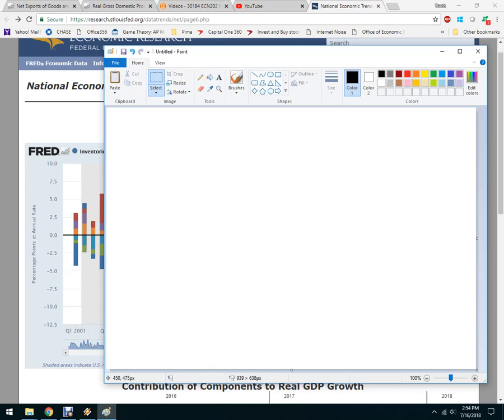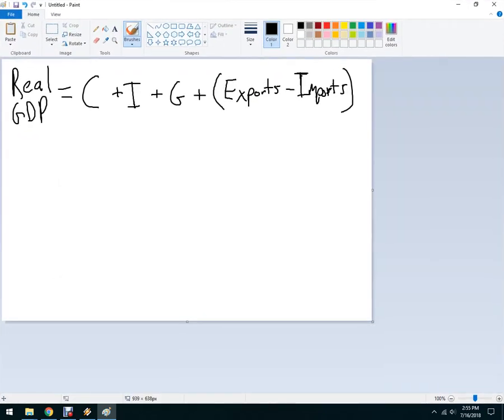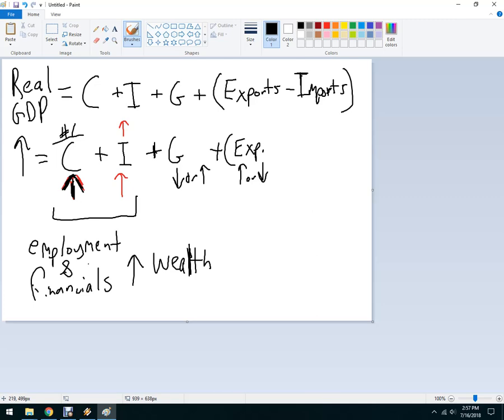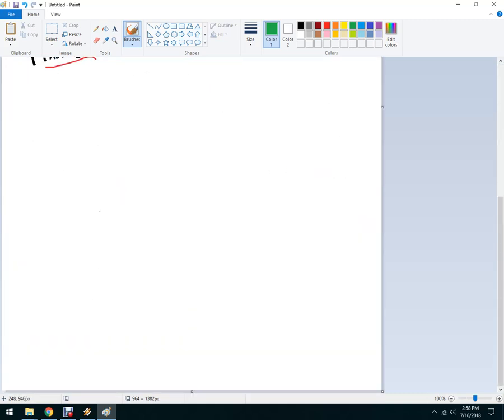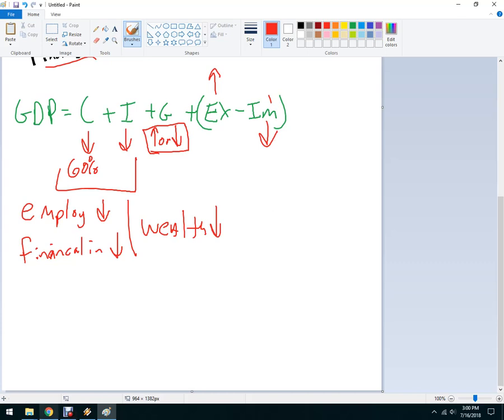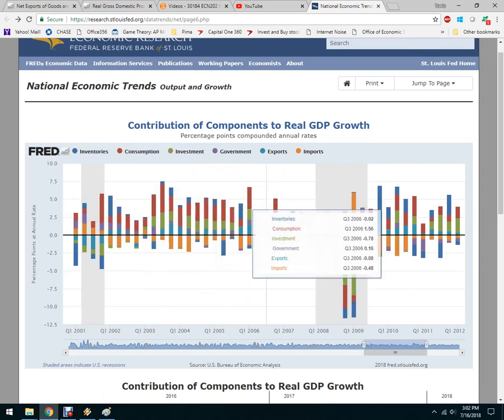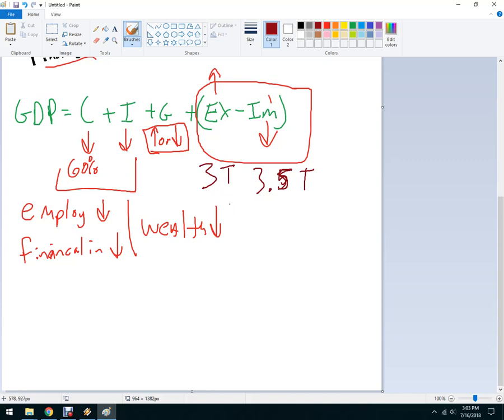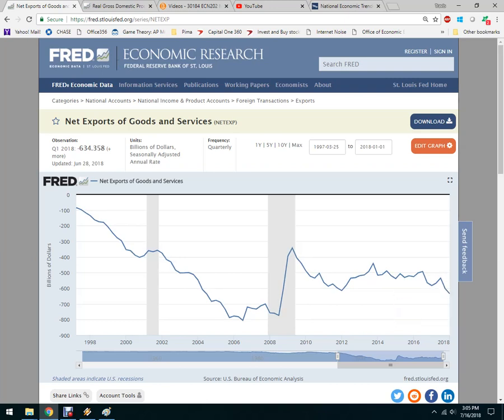Connection between Real GDP & Trade Deficit